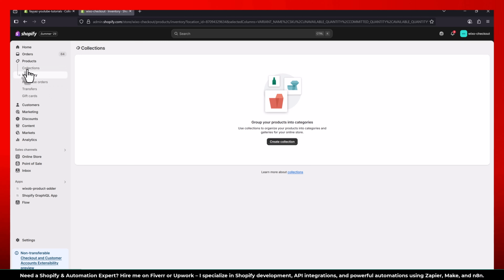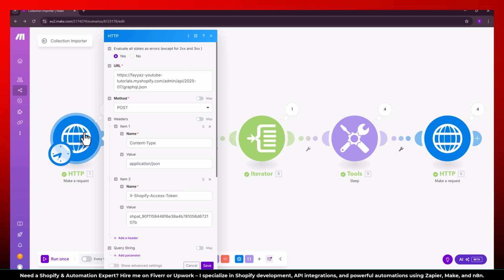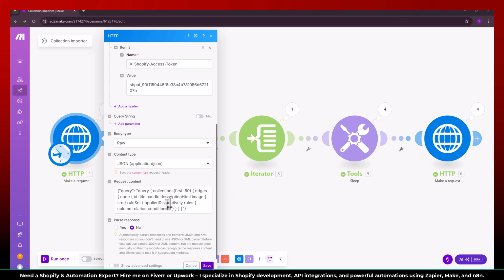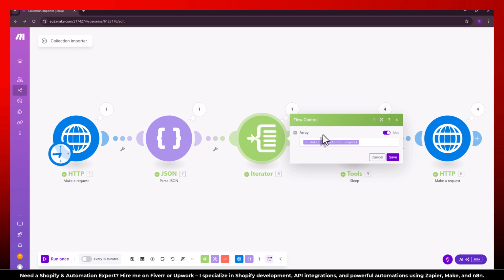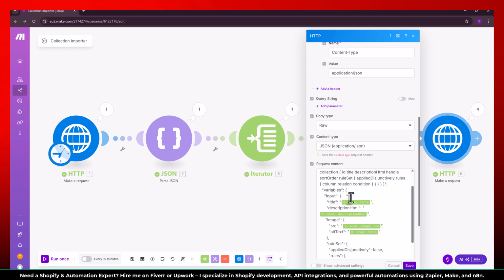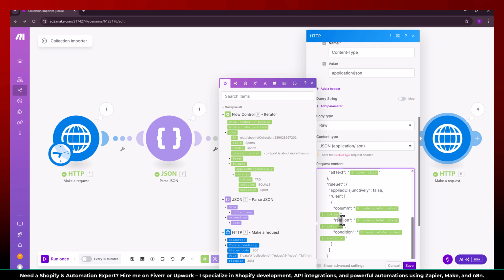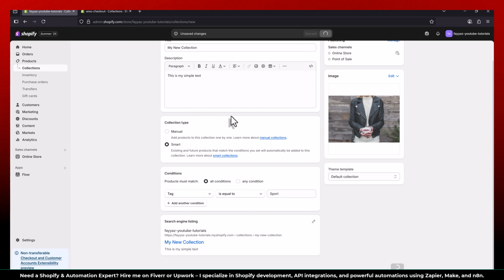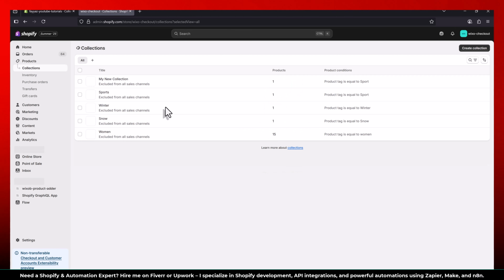Clone Shopify Collections Between Stores (No Code) with Make.com + GraphQL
Learn how to automatically copy or migrate collections from one Shopify store to another using Make.com (formerly Integromat) and Shopify GraphQL API — all without writing a single line of code.

00:00 - Introduction: Copy Shopify Collections Without Code
00:32 - Demo: Before and After Store Comparison
01:07 - How the Make.com Scenario Works
01:35 - Step 1: HTTP Module Setup (GraphQL Query)
02:00 - Explained: GraphQL Query for Collections
02:46 - Testing API Response and Data
03:20 - Step 2: Parse JSON Response
03:49 - Step 3: Iterator to Loop Through Collections
04:05 - Step 4: Add Delay to Avoid Shopify Throttling
04:26 - Step 5: HTTP Module to Create Collection in Target Store
05:12 - Breakdown of CollectionCreate GraphQL Mutation
05:49 - Smart Collection Rules Explained
06:16 - Live Test: Creating a New Collection
07:24 - Running Scenario to Copy New Collection
08:11 - Publishing Collections to Sales Channels
08:34 - Conclusion and Time-Saving Benefits

In this step-by-step tutorial, I’ll show you how to:

✅ Fetch all collections from your original Shopify store
✅ Loop through and extract each collection (including smart collection rules)
✅ Recreate each collection in your destination Shopify store
✅ Use Make.com HTTP modules and variables to run the automation
✅ Clone titles, descriptions, images, handles, and tag rules using GraphQL

Perfect for Shopify developers, automation experts, or store owners looking to sync Shopify collections across multiple stores or duplicate a store setup easily.

🔗 Tools Used:

    Make.com (No-Code Automation Platform)

    Shopify GraphQL Admin API

    HTTP + Iterator modules

    GraphQL Mutation collectionCreate

📌 Use Cases:

    Duplicate Shopify store structure

    Migrate products and collections

    Shopify development agency workflows

    Backup and sync collection metadata

    Automate Shopify store operations

💬 Have questions? Drop them in the comments and I’ll reply personally.